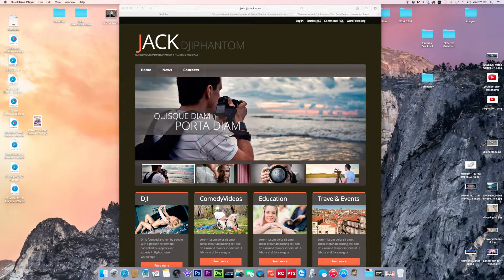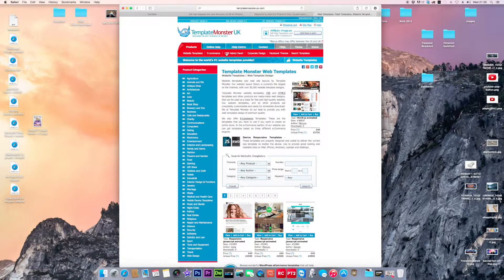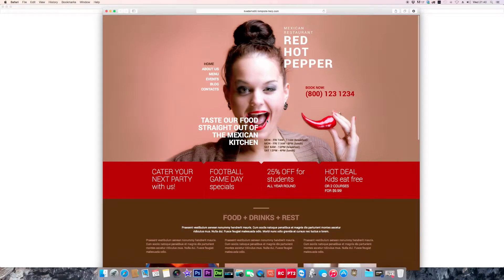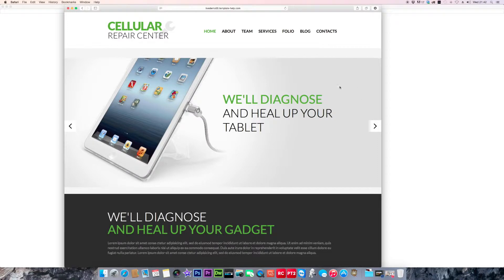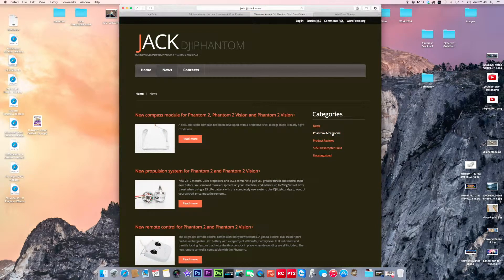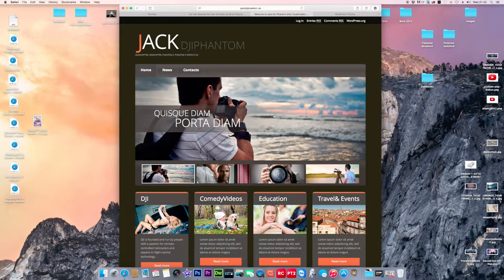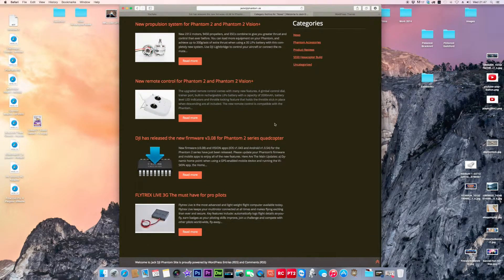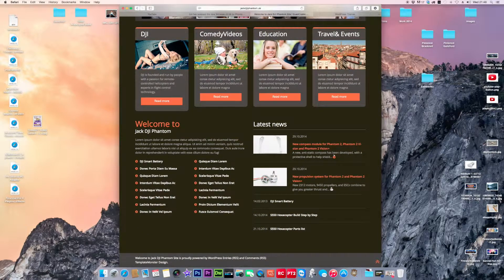New Website Coming Soon Review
Just want to show you what our new Phantom Website will look like and what will be available on the site for you.

We looking at getting this live within the week from this video post.